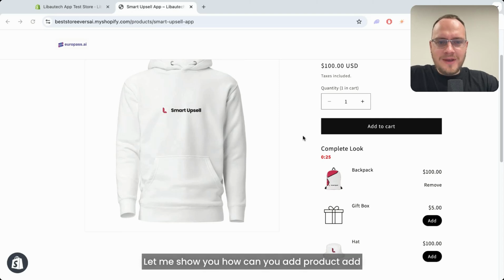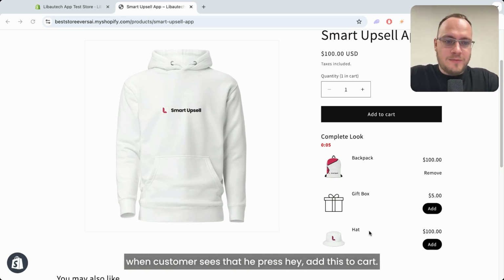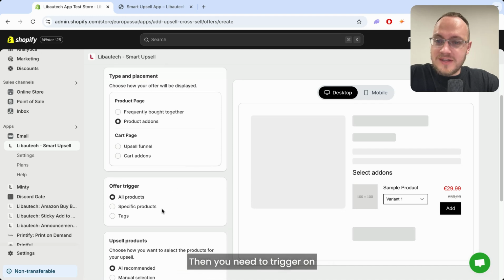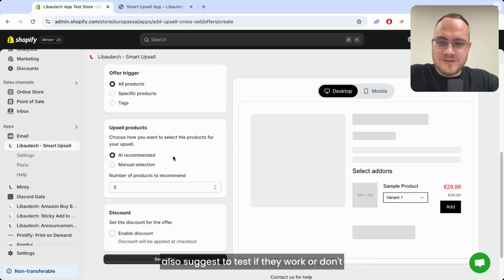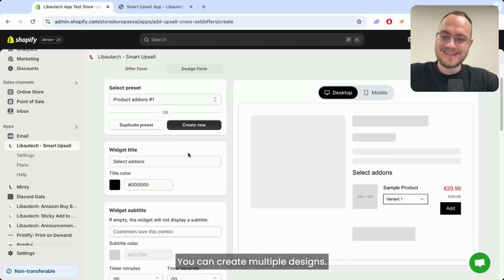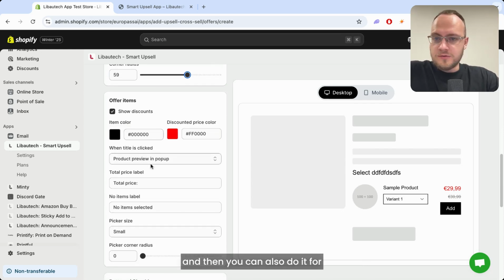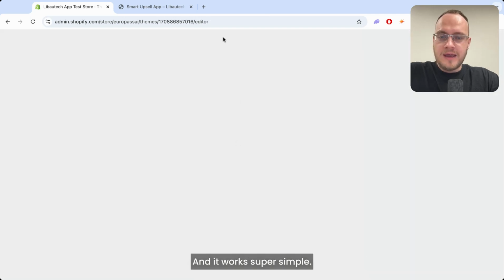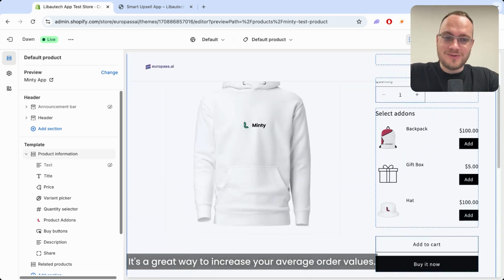How to Set Up Product Page Add-Ons on Shopify (2025)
Discover how to set up product page add-ons on Shopify in 2025! This simple tutorial will guide you through the process of offering extra products and services to increase your store's revenue. Boost your sales with add-ons today!